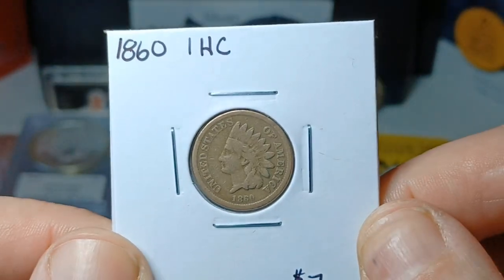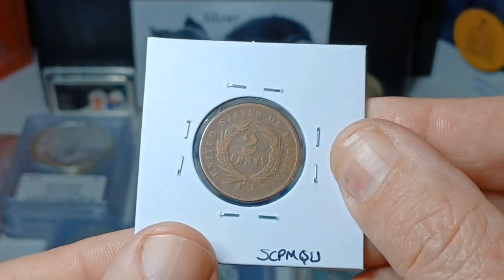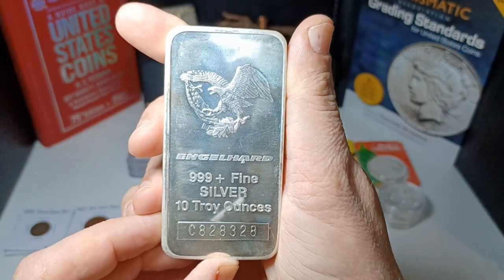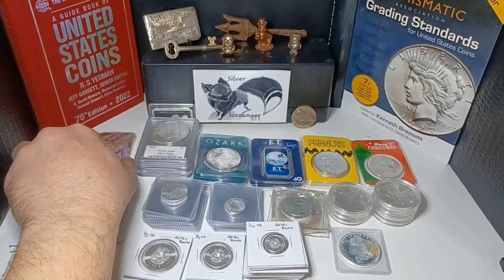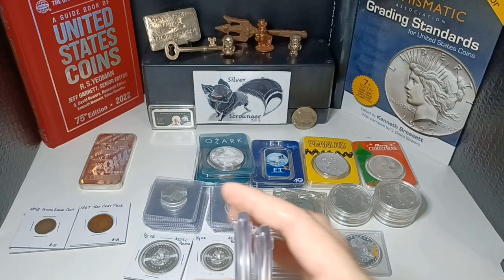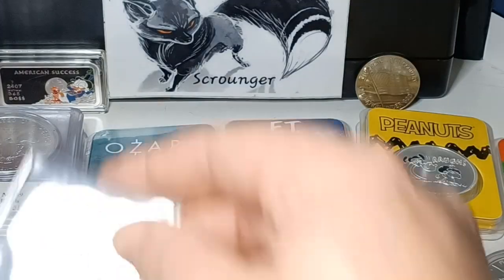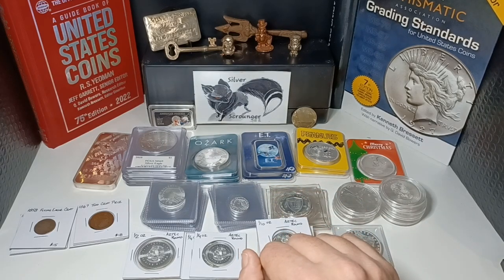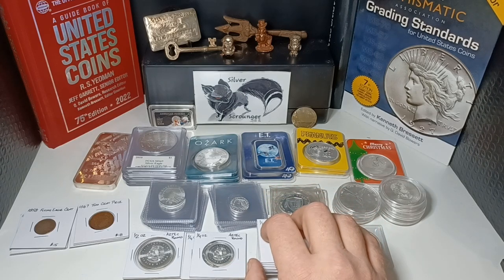Spent Some Money Today and a New Goal Was Reached!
In this video, I show what I was able to pick up today. Some great silver buys!
If anything catches your eye, a lot of this will be available during a live sale on a Facebook group called Willie's Precious Metals Group. Here is the link: